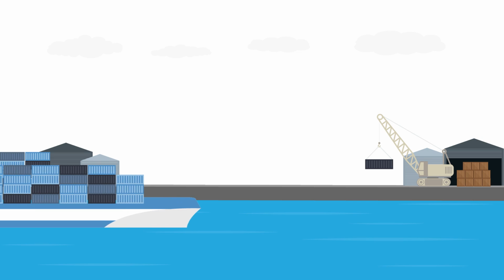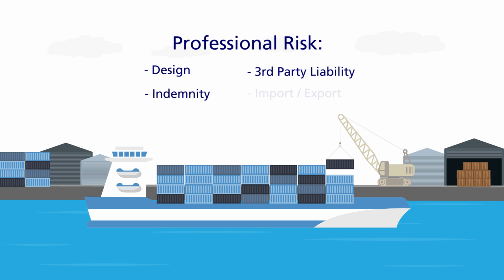The Zurich Engineering Insurance Offering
Through a series of informative videos, Zurich South Africa share their
vast range of specialist insurance products with the rest of the insurance industry. In this video, Portfolio Head, JP Holmes provides some valuable insight on better risk management with Zurich’s engineering insurance offering.